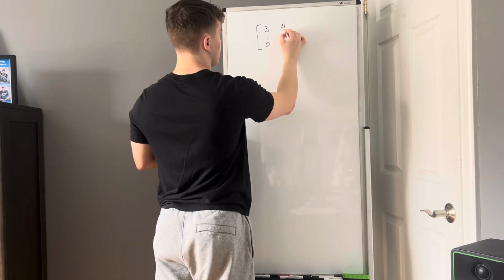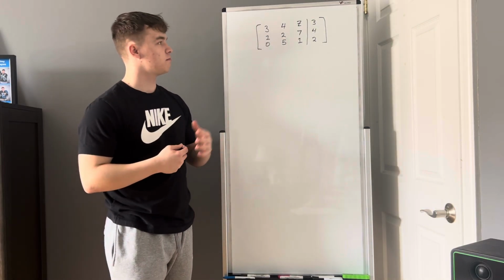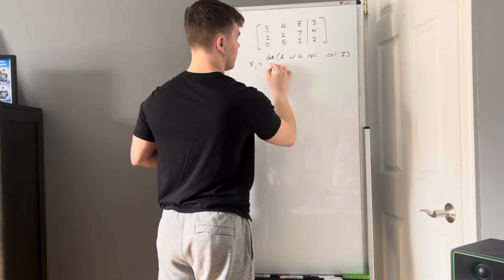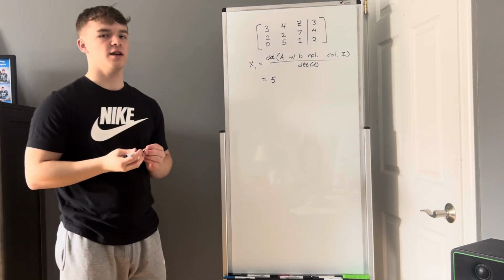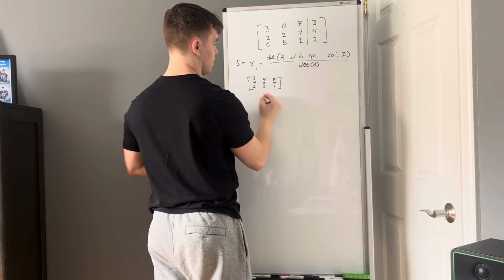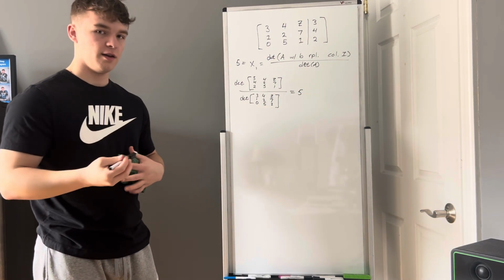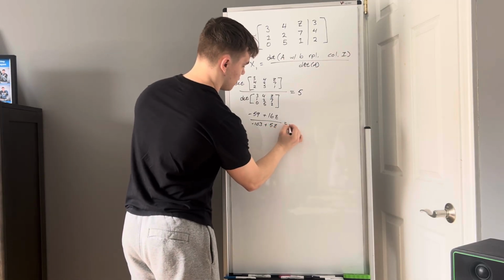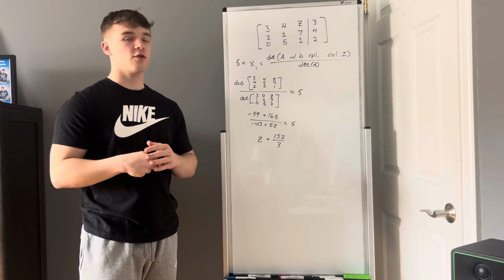Linear Algebra | E6 | Cramer’s Rule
In this video we will go over Cramer’s rule, a powerful tool used to evaluate augmented matrices.